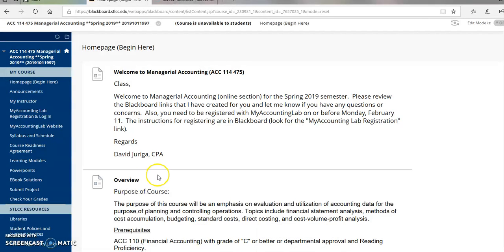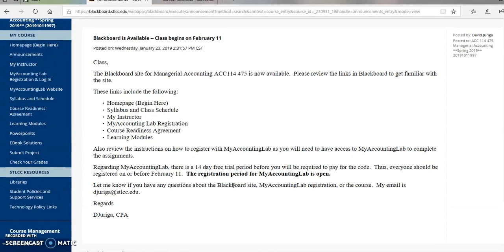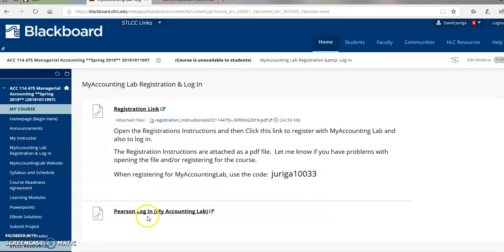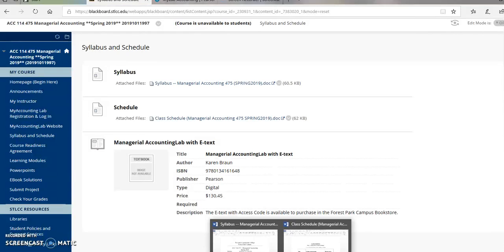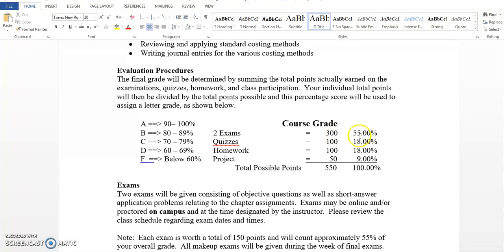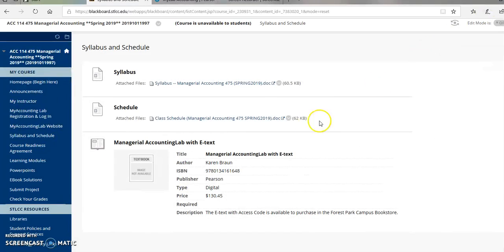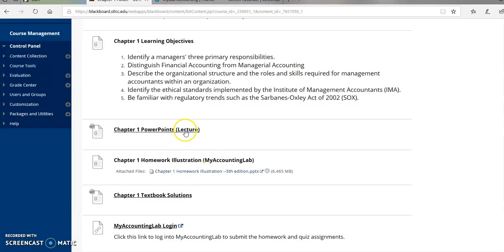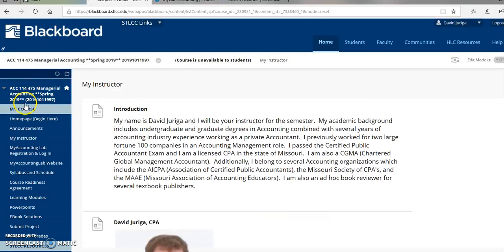Blackboard Tutorial ACC114475SPRING2019